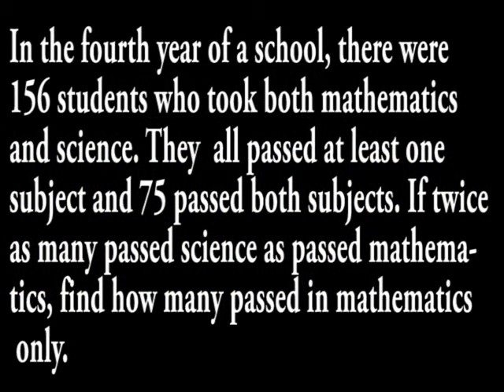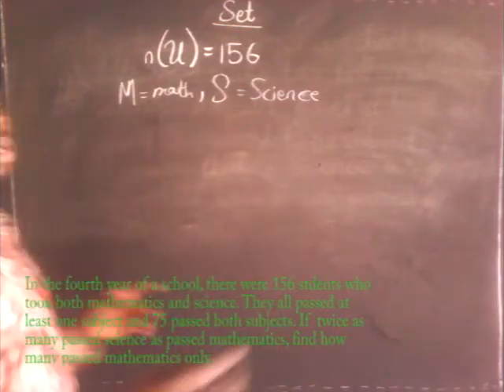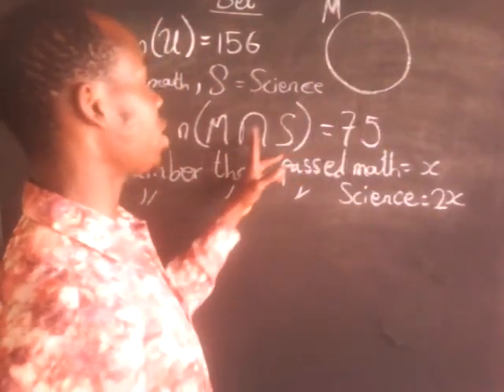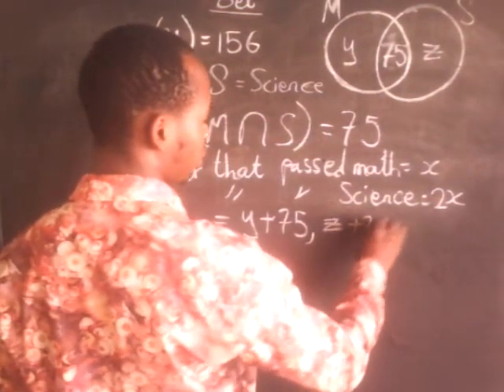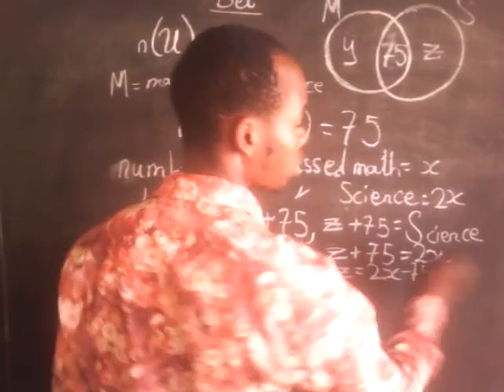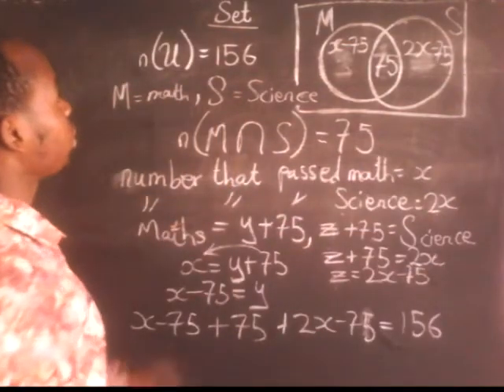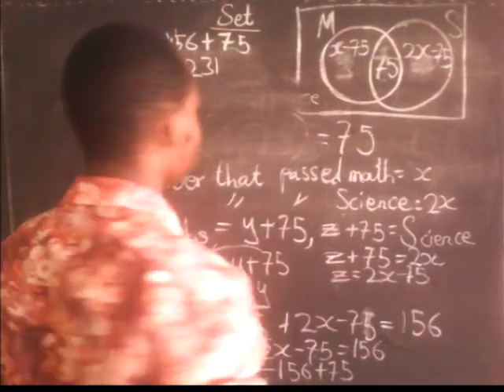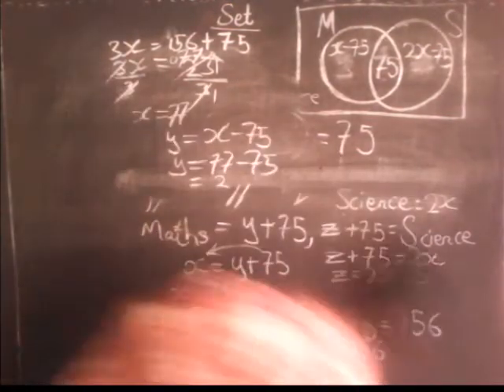SET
CALCULATING A QUESTION ON SET USING VENN DIAGRAM.